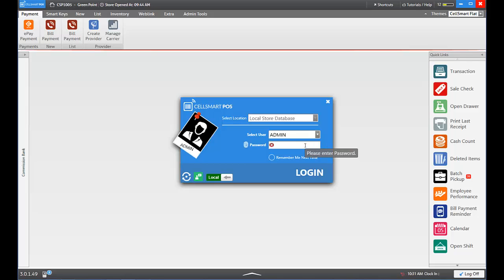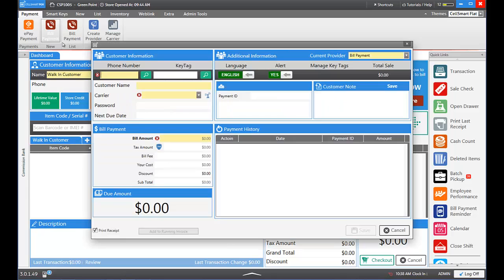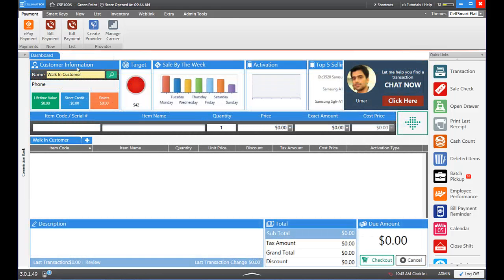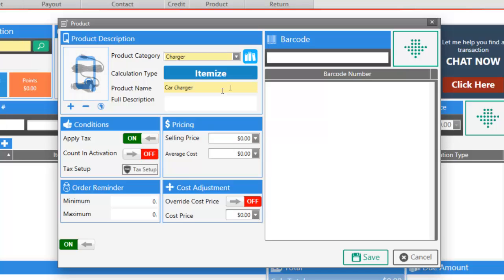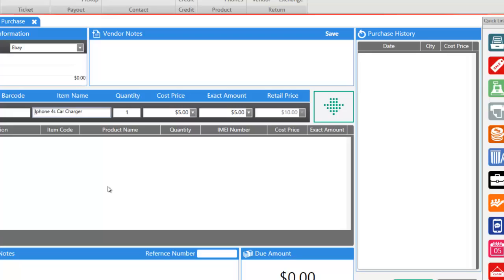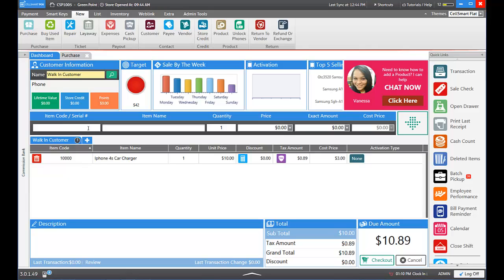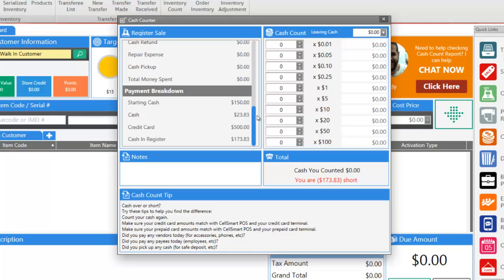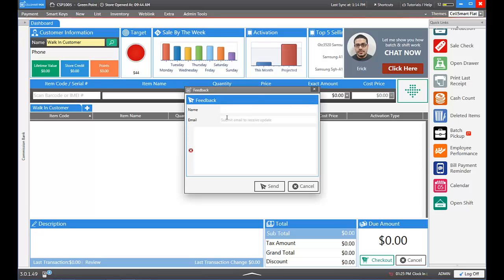Basic Training for Cellsmart POS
POS software specifically designed for retail wireless - cell phone stores.
Run your business with efficiency for $2 a day.

POS software diseñado específicamente para las tiendas de celulares.
Conduca su negocio eficientemente por $ 2 al día.
Llame ahora para más información!